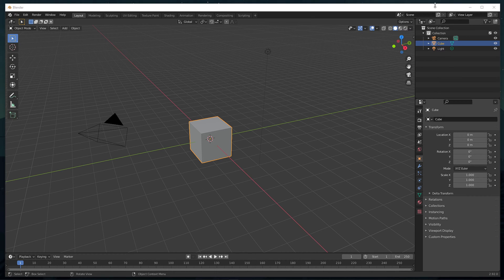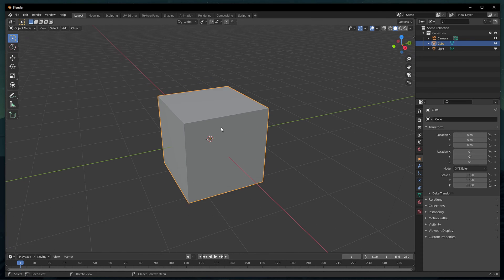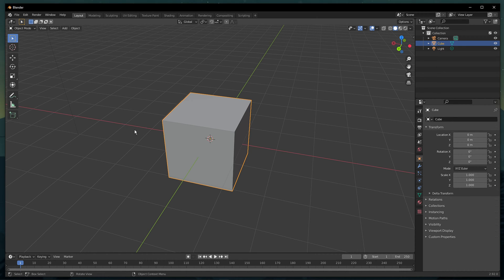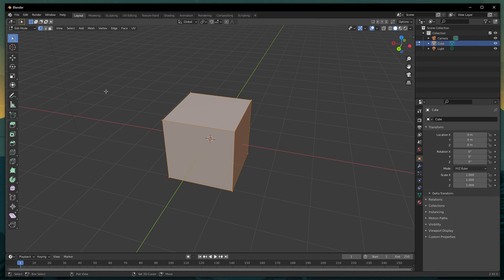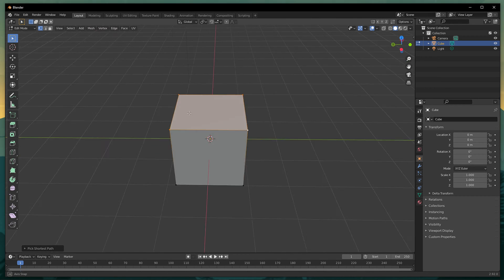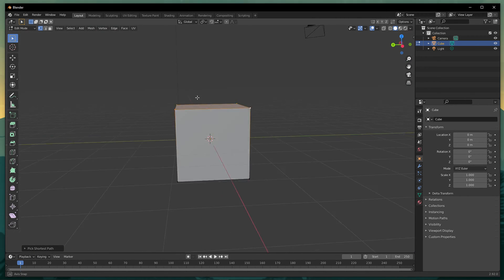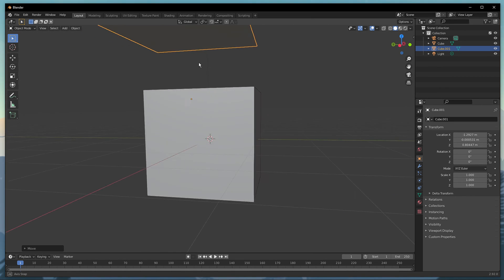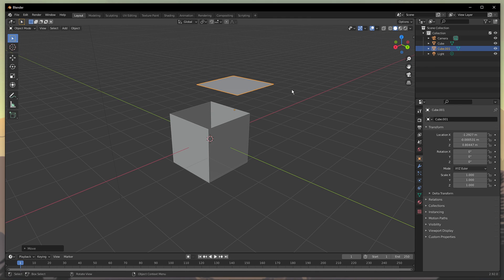Blender - How To Separate Mesh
A short tutorial on how to separate a mesh in Blender.